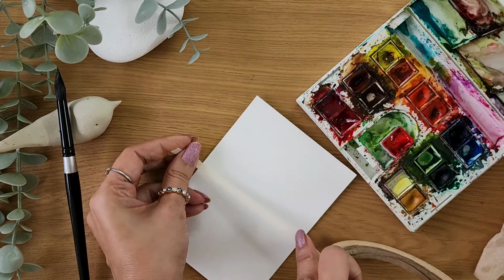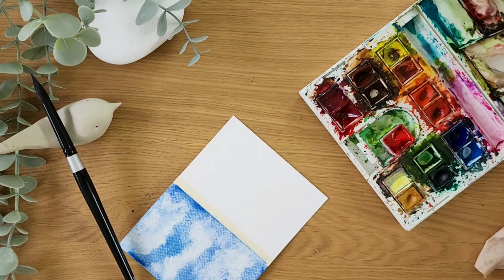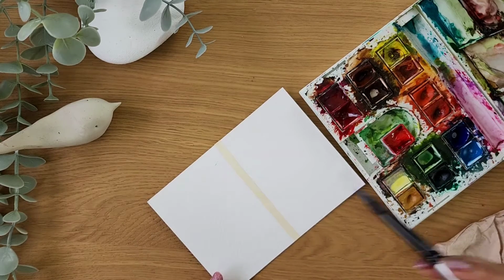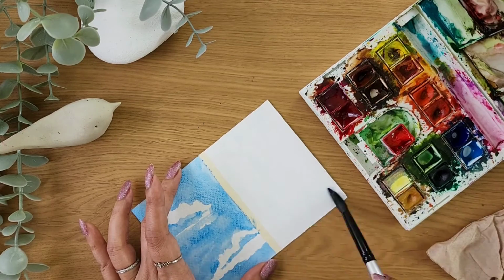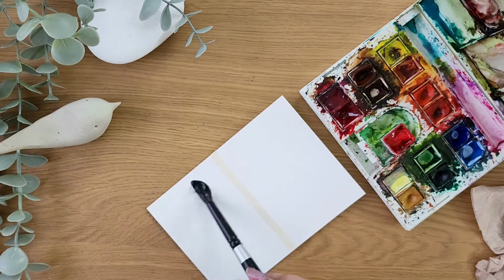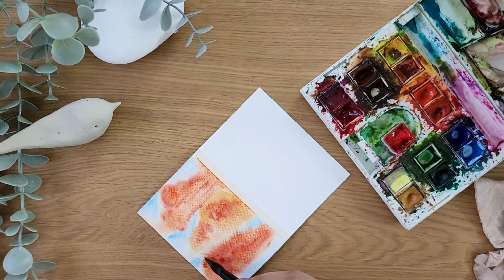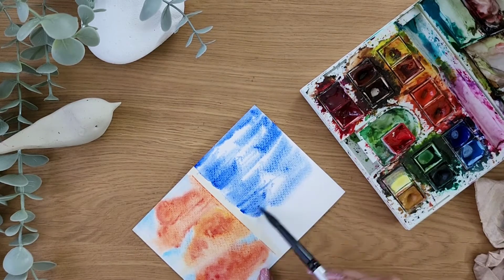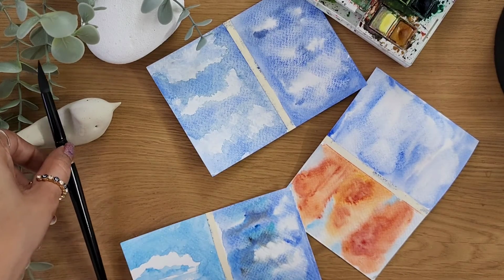6 Easy Techniques to Paint Watercolor Clouds for Absolute Beginners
If you want you can check out the blog post for this tutorial as well,